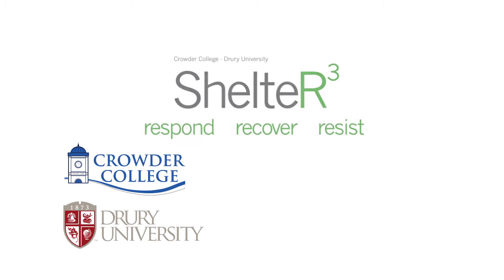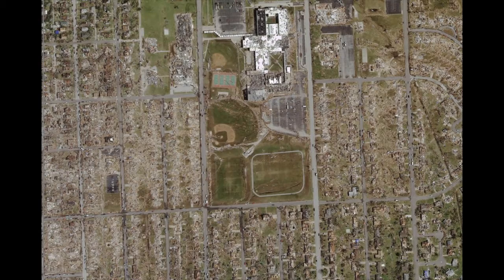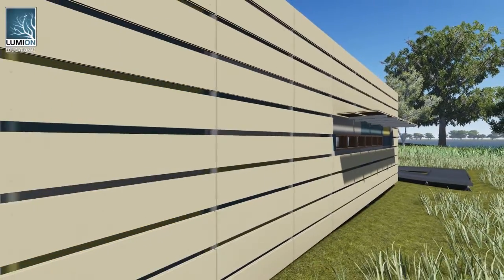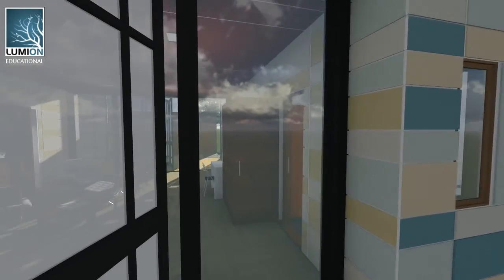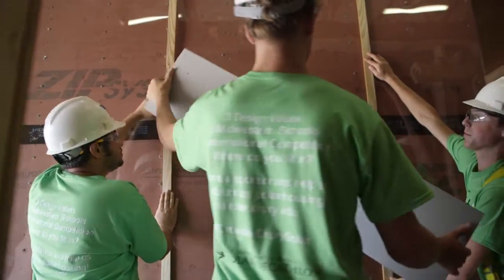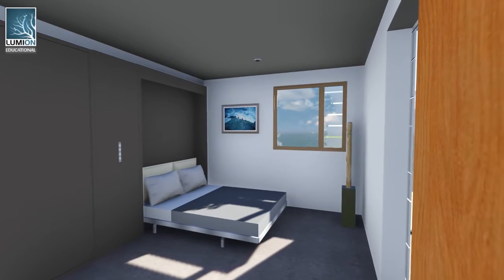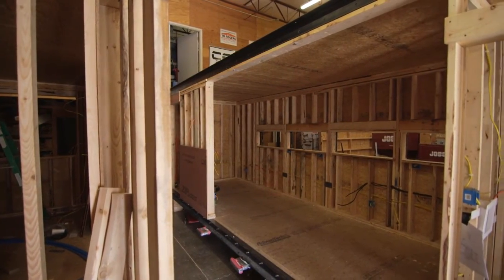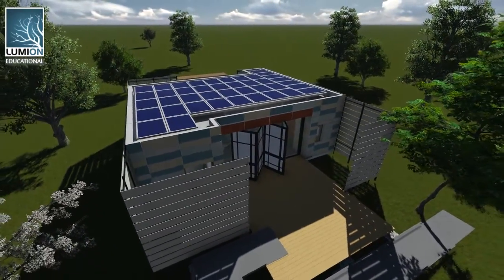Crowder/Drury Audiovisual Presentation – Solar Decathlon 2015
An audiovisual presentation of the Crowder College and Drury University entry to the U.S. Department of Energy Solar Decathlon 2015.